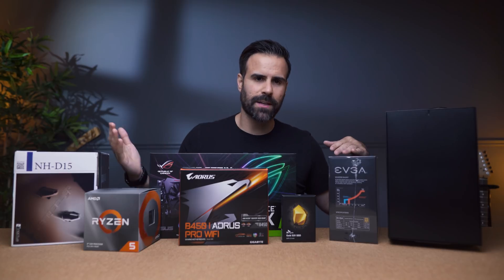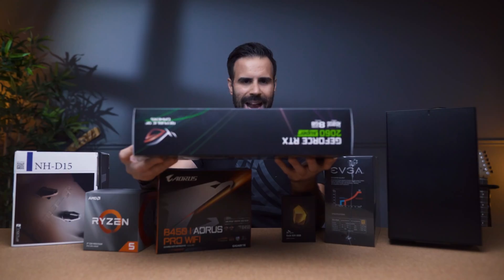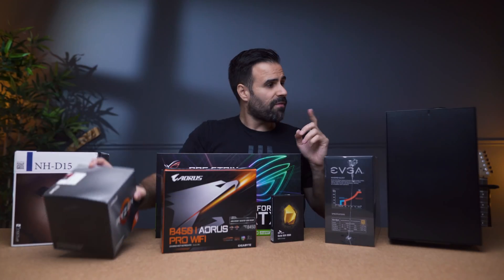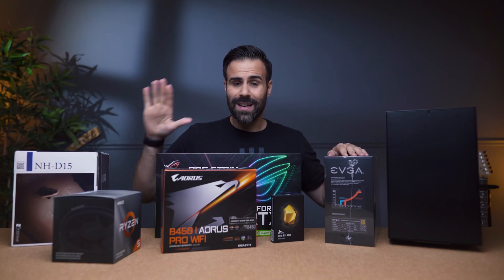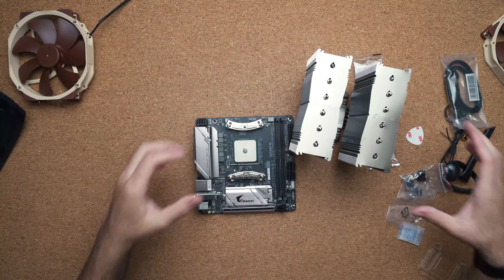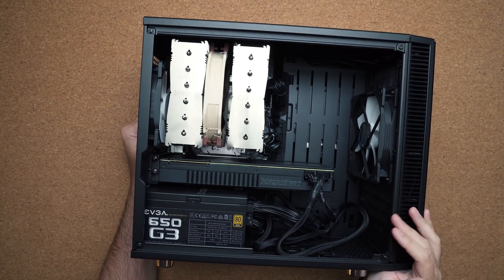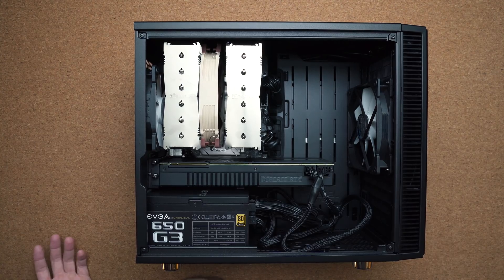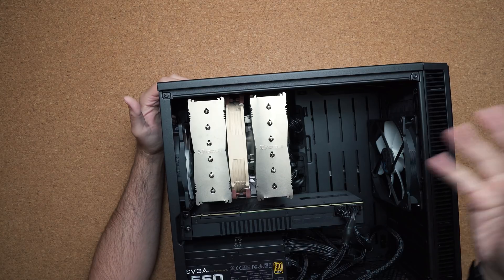$1000 Back to College Gaming PC Build! // Ft. Ryzen 5 3600X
How to Build a Gaming PC / Productivity machine that's small, portable and SUPER quiet for a dorm room! NVIDIA RTX 2060 Super, AMD Ryzen 5 3600X. Benchmarks from games such as Overwatch, Fortnite, Apex Legends and more. Watch for the bull build!

Fractal Nano S Case
HyperX Predator Memory
EVGA Super Nova 650 G3
MSI RTX 2060 Super (alternative to the ASUS version)
Noctua NH-D14
Gigabyte B450 I Aorus Pro WiFi Motherboard
SK Hynix Gold S31 SSD